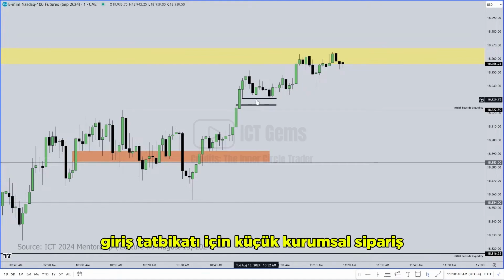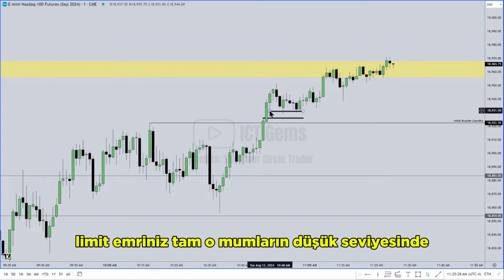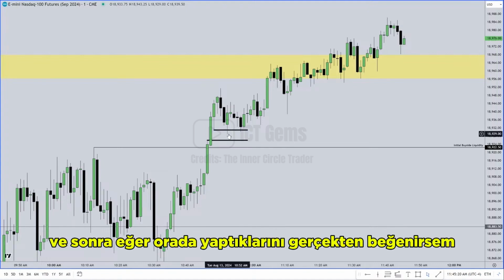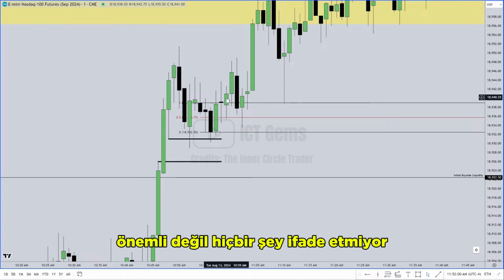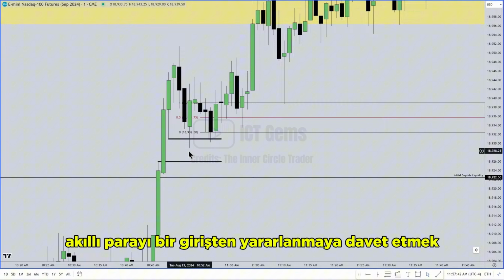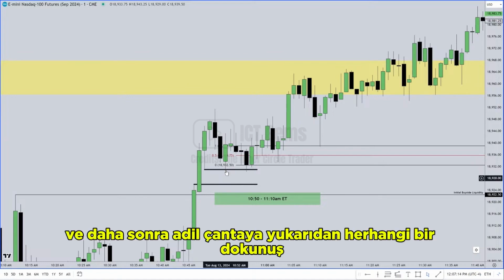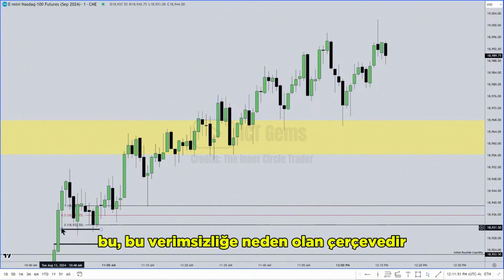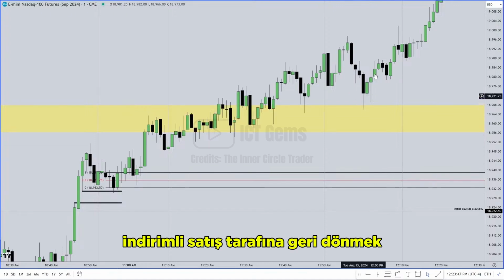ICT Türkçe | Fiyatın Belirli Zamanlarda Nasıl Davrandığı | Makrolar